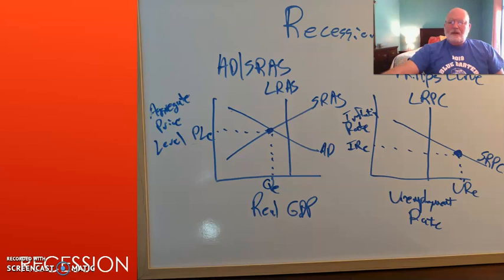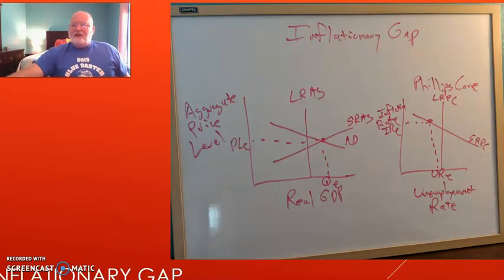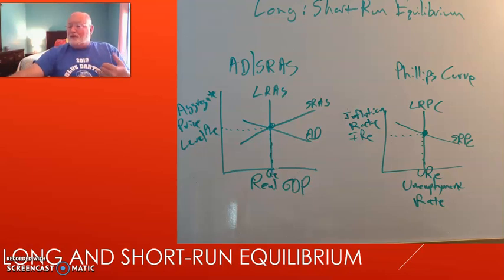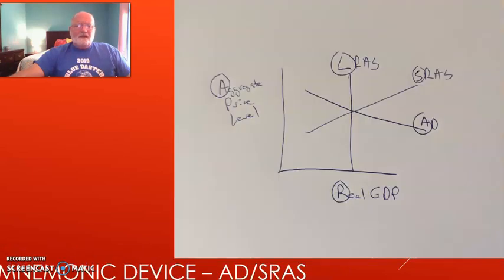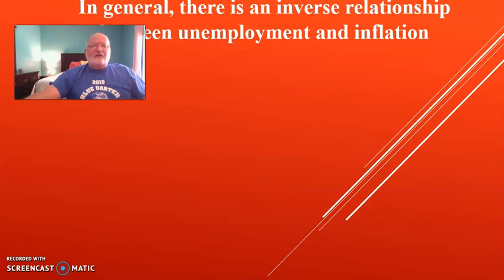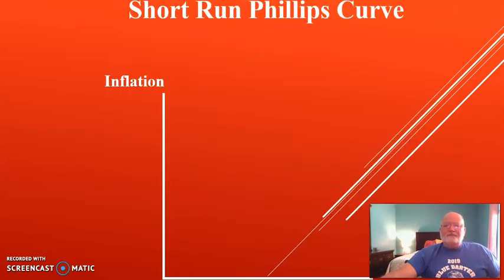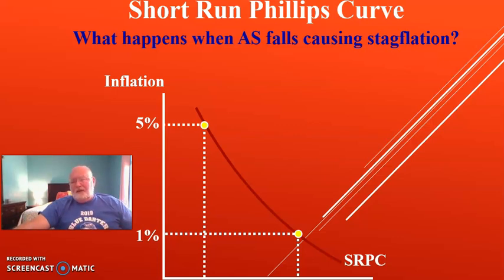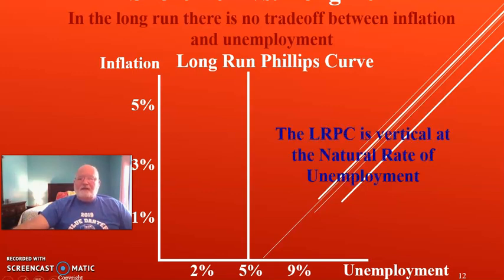Phillips Curve Part 2